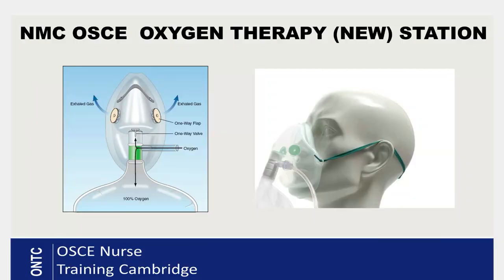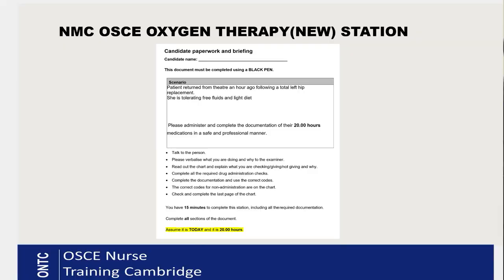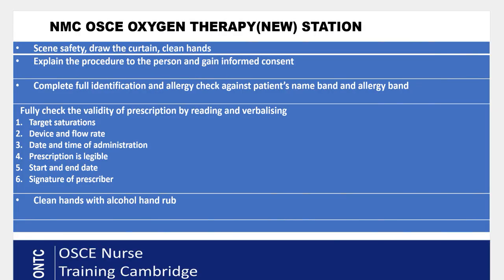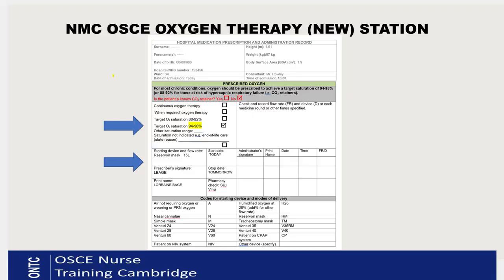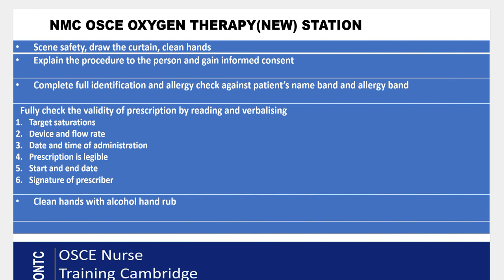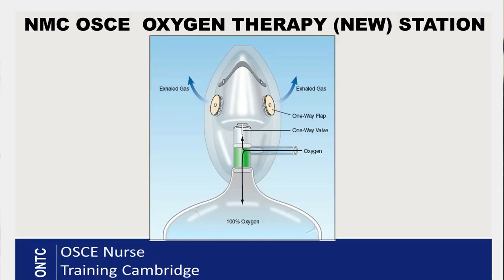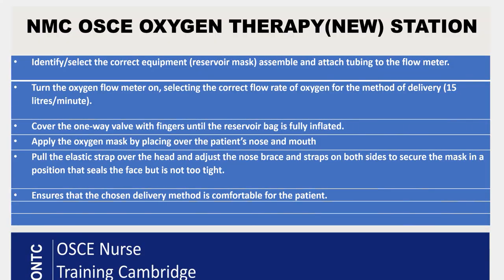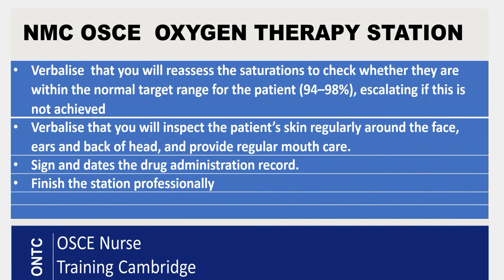NMC OSCE Oxygen Therapy (new) Station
In this video we take a closer look at how to give Oxygen therapy which is part of the OSCE Skill Station in the NMC OSCE exam.  An overview of the procedure is given, followed by our great top tips for exam success.